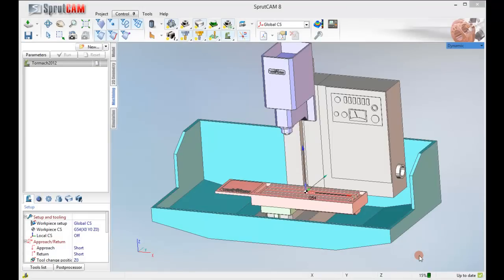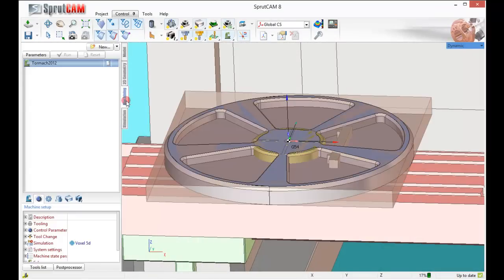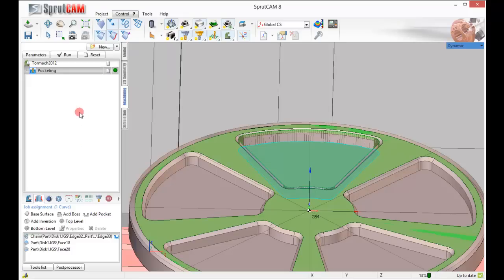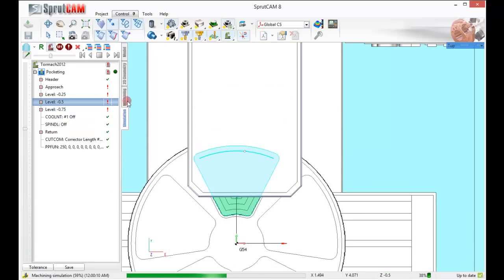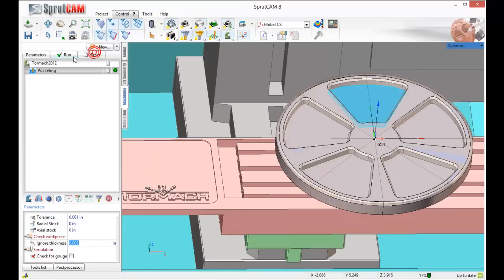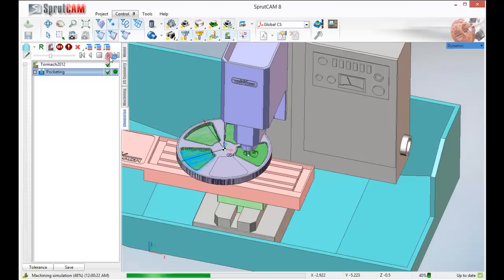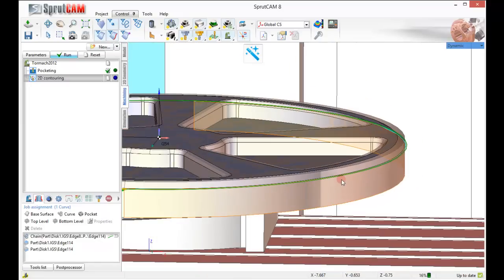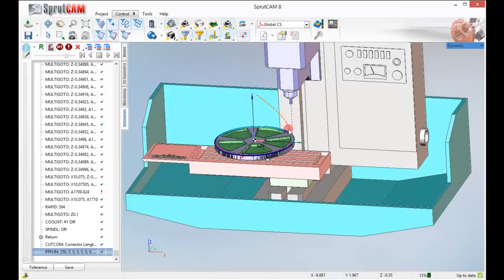Machining Large Parts with a Vertical Rotary Axis - SprutCAM 8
SprutCam America expert Eric Anderson explains how to setup a large part on SprutCam 8, using a Tormach PCNC 1100 and the vertical rotary axis.